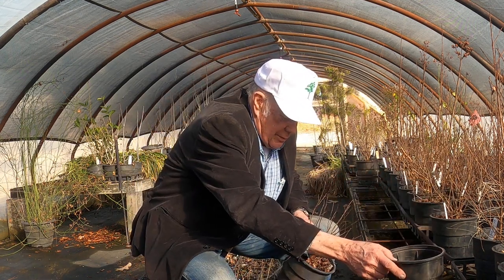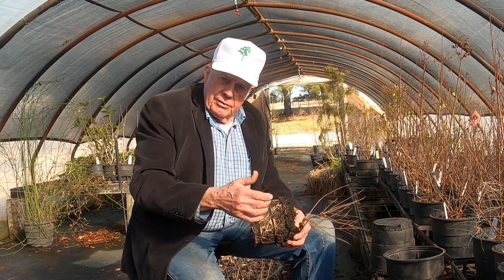Considerations for overwintering plants in containers.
Dr. Carl Whitcomb discusses overwintering plants in containers and how root system structure affects protection from extreme temperatures.